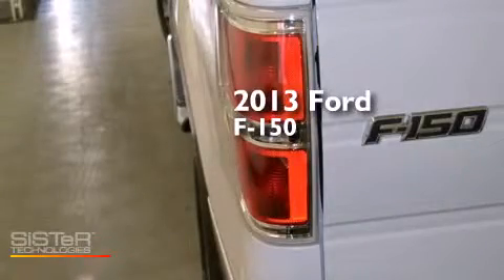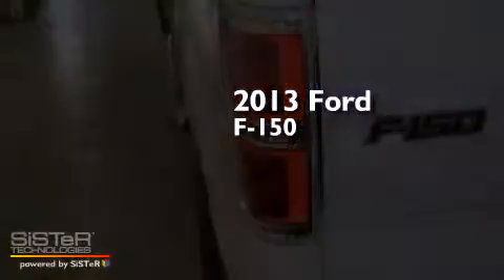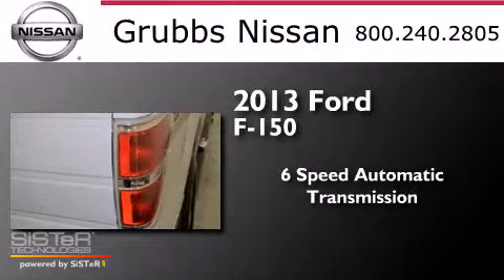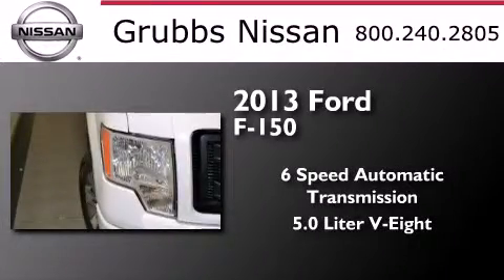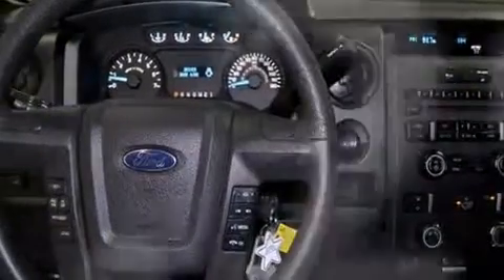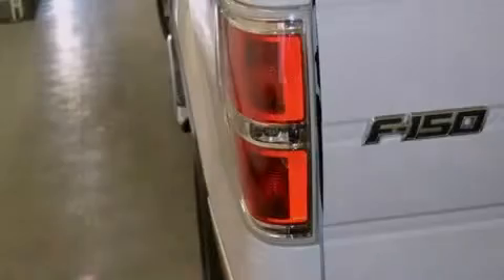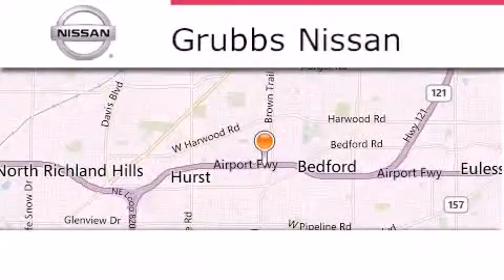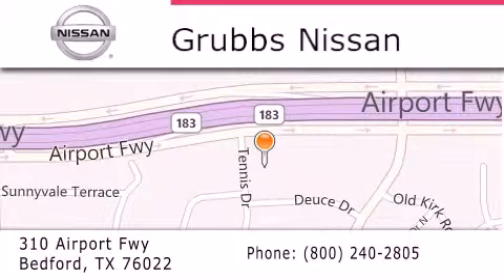Pre-Owned 2013 Ford F-150 Bedford TX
We have been honored to serve the Bedford TX area , we promise that your experience at our dealership will exceed your expectations ! Year : 2013 Make : Ford Model : F-150 Engine : 5.0L V8 Trans .